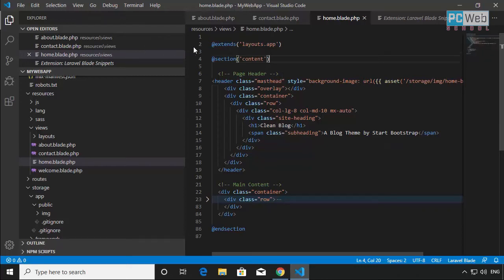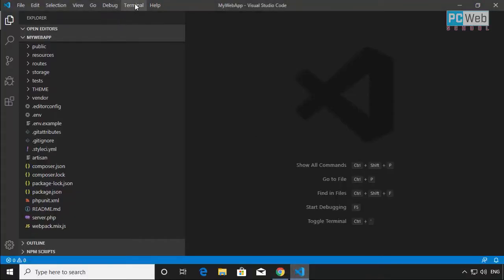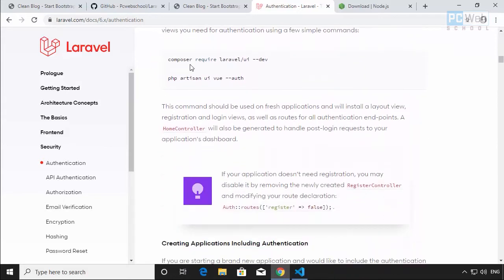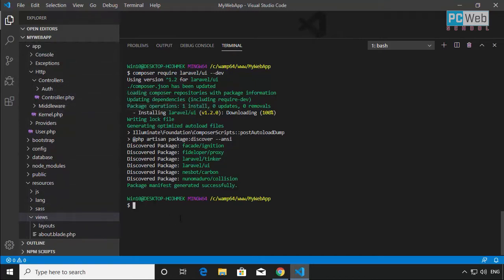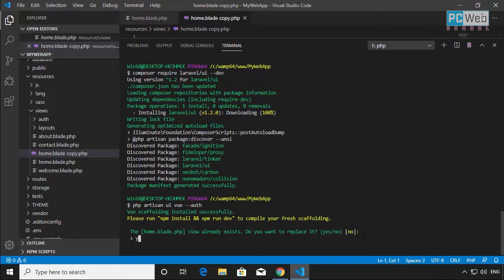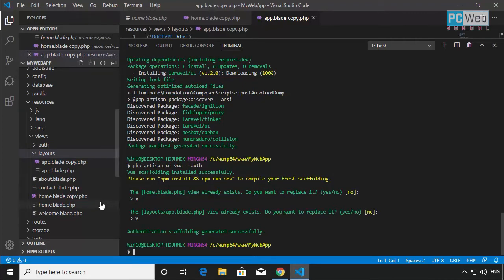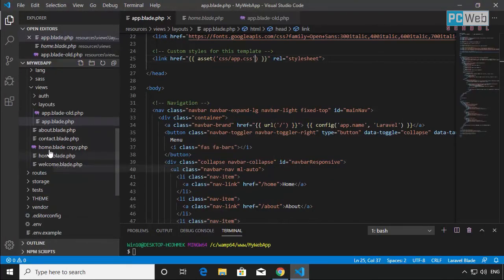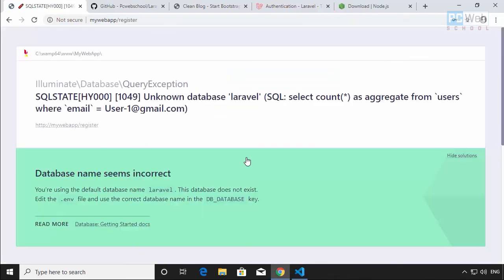5.01 - Laravel 6.0 Course - Create the Authentication System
In this tutorial will see how to Create the Authentication System

I want to remind you that this is a Course for beginners and we will learn basic things about the Laravel Framework

Instalat Wamp en Windows 10

Pcwebschool is a Channel dedicated to providing Viewers with clear and concise videos covering many subjects.

As always be sure to leave a 👍LIKE👍 and a nice little Comment if this Video Tutorial Helped You, It lets me know that I helped you guys out which is Awesome!

Don’t forget to support Pcwebschool, if you like